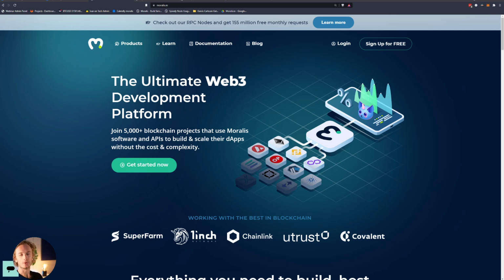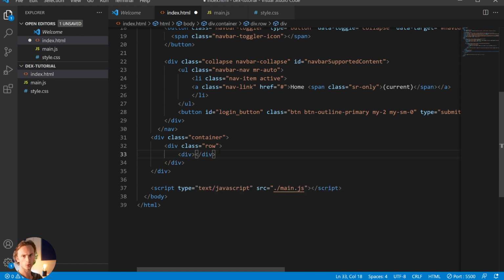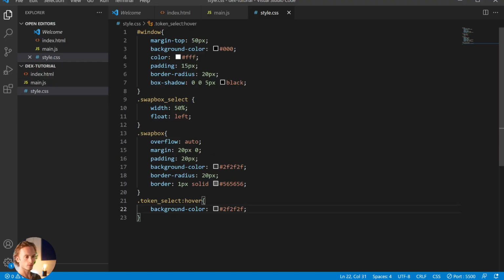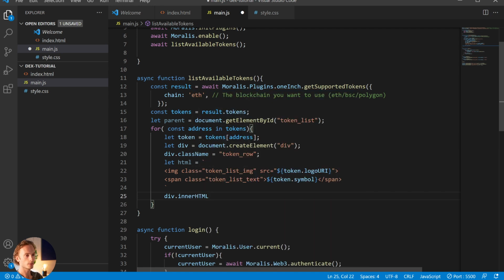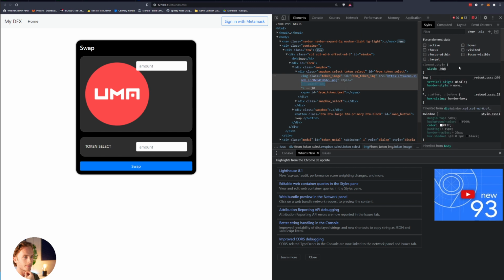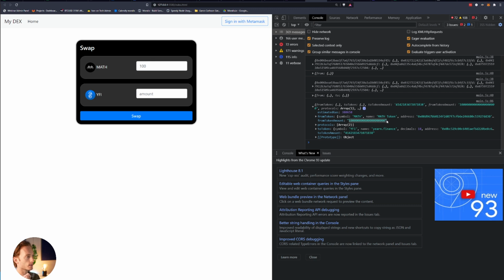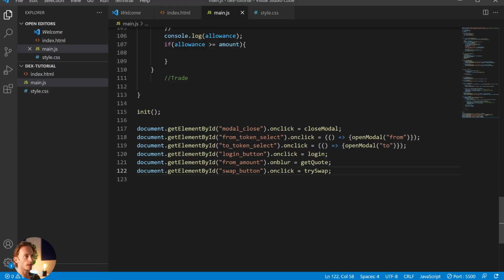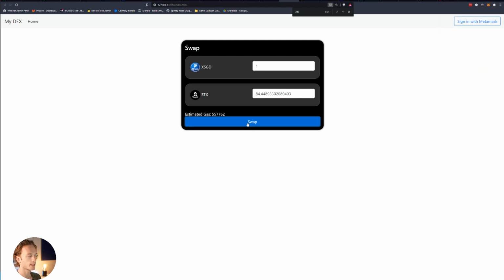How to Create a DEX Like Uniswap FULL COURSE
Building a DEX like Uniswap or SushiSwap in 1 hour using Moralis Web3 platform. This DEX is also cross-chain!